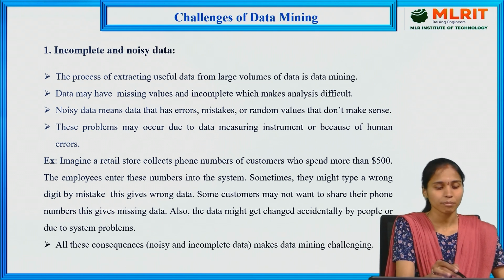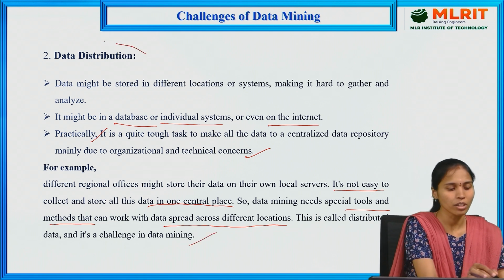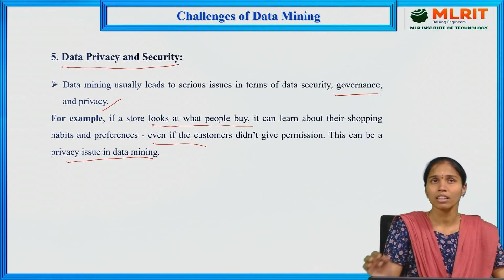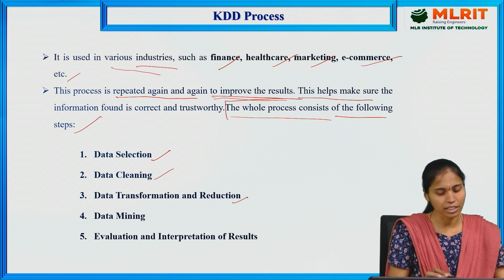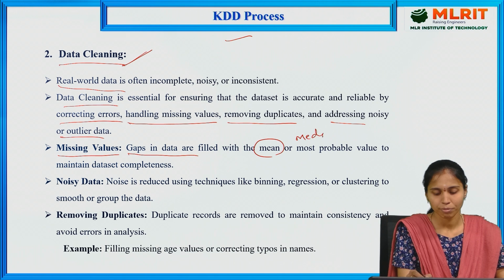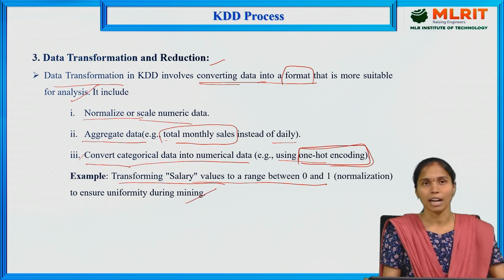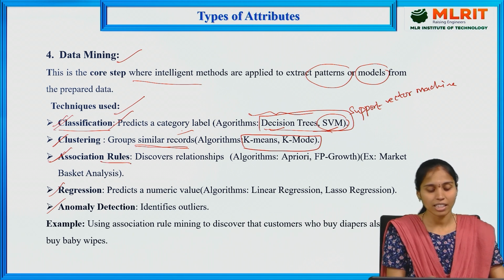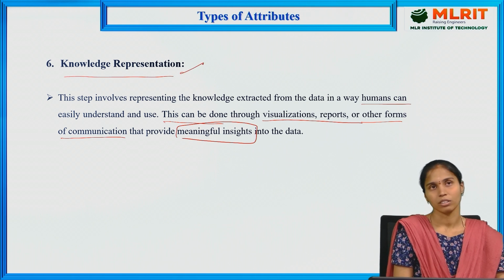LEC01| Data Mining Techniques | Introduction to Data Mining by Mrs. G. Aishwarya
Assistant Professor,
Hyderabad.